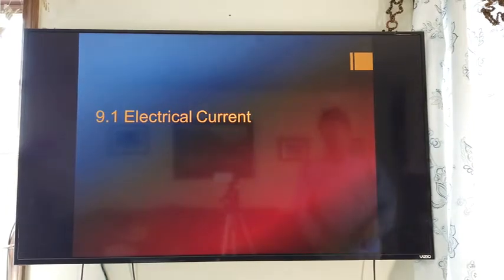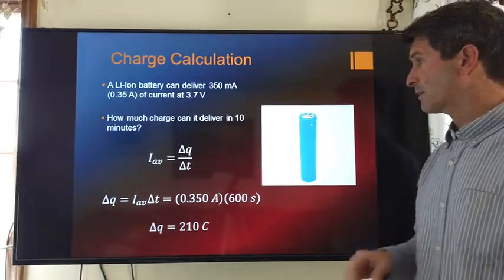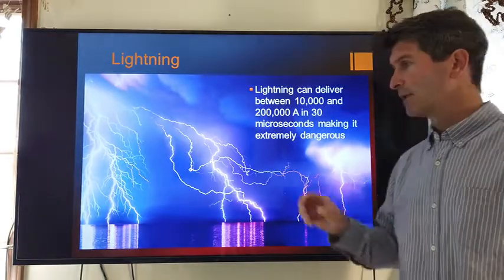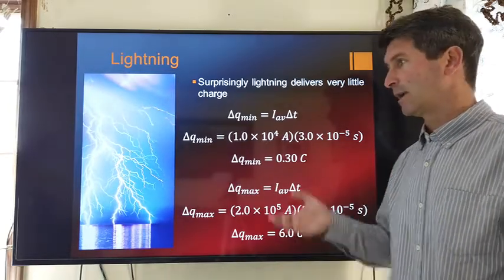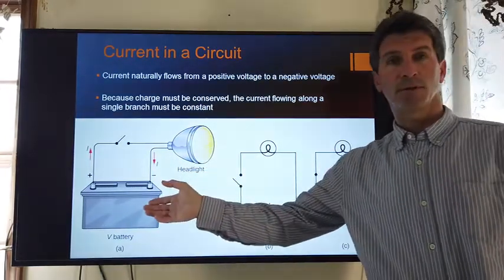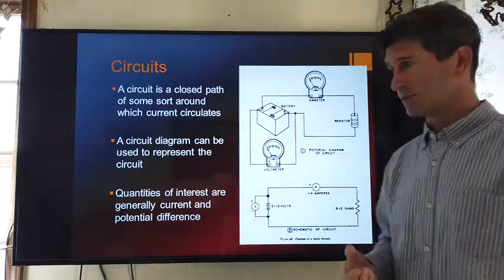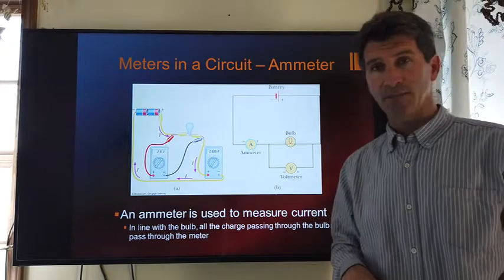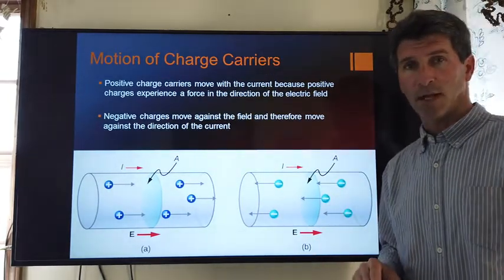PHYS 102/203 Vol 2 Chap 9 Sec 1 - Electric Current